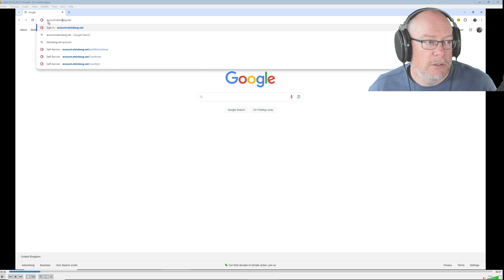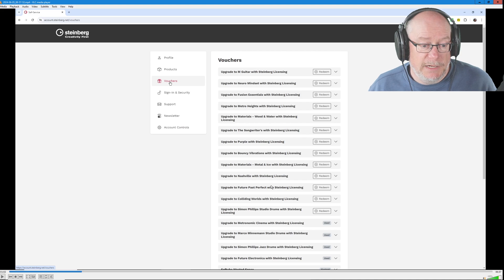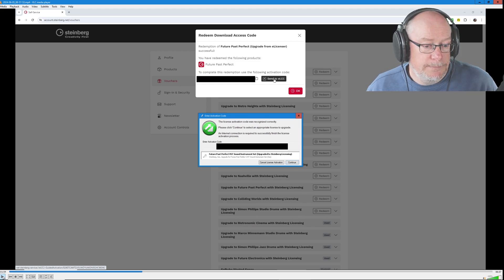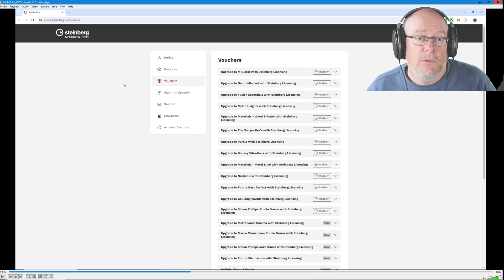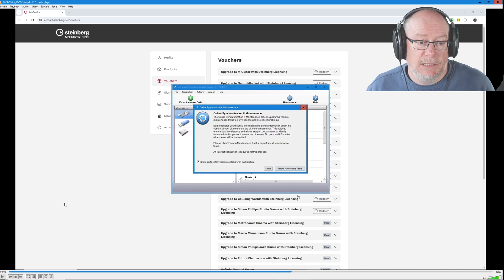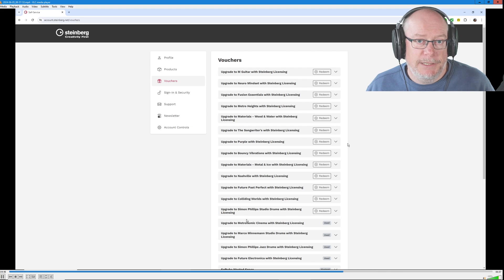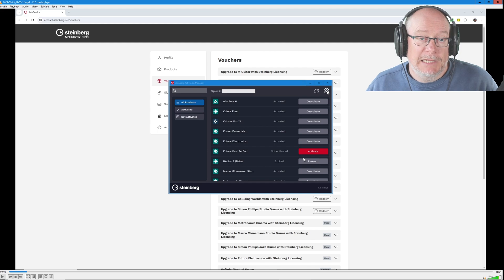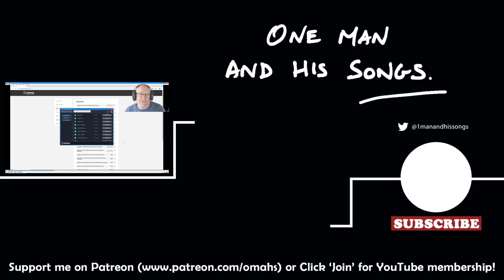How To Migrate Steinberg Licences To The Steinberg Activation Manager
***UPDATE***: Since making this video I discovered that if, after clicking the "Finish Licence Activation" button in the eLCC, (about 4 mins into the video), you do ABSOLUTELY NOTHING for at least 10 minutes, the Activation Manager accepts the new licence in one step. You have to wait for the server sync to fully complete. This makes the process a bit easier.

The process of converting from the old dongle-based eLCC (e Licence Control Center) system to the new Steinberg Activation Manager process should be simple and straightforward.

It isn't.

Don't worry, though, I'll show you, step-by-step, how to do it!

My channel is these things:

1. A place to share my music - both songs and instrumental pieces. Much of the music I write features in...
2. Tutorial videos about music composition and production
3. An outlet for me to discuss all things musical - including technical break-downs of software and tools that I use, as well as more wide-ranging discussions of topics that interest me.